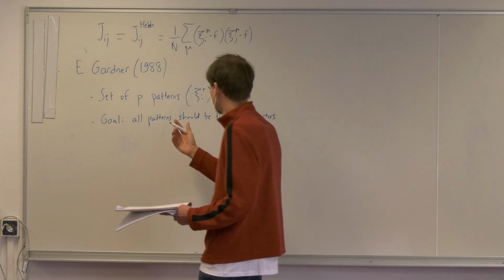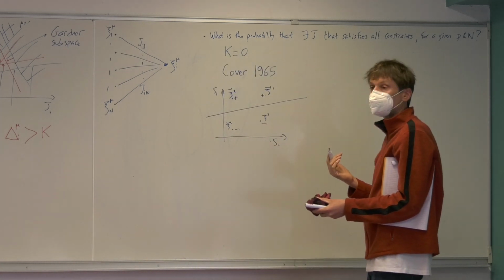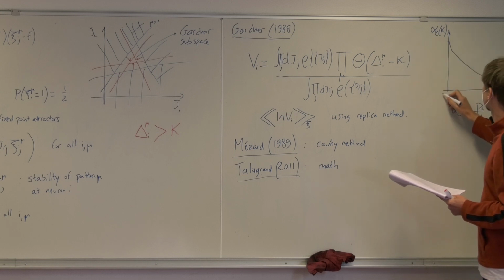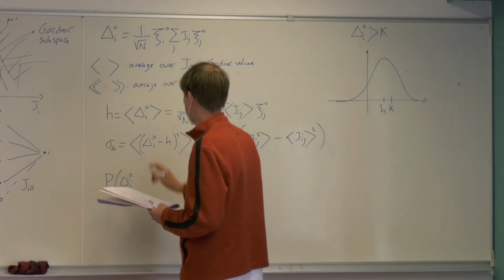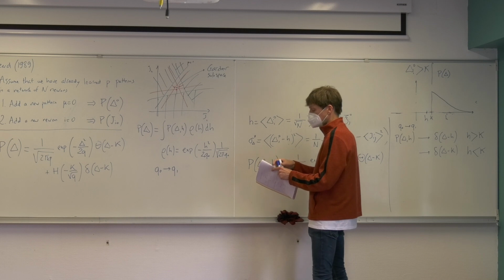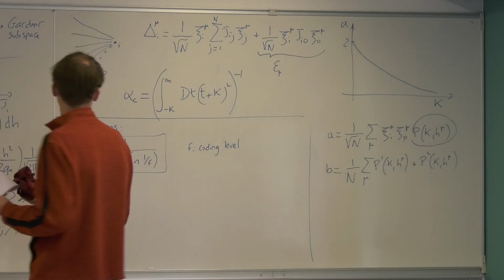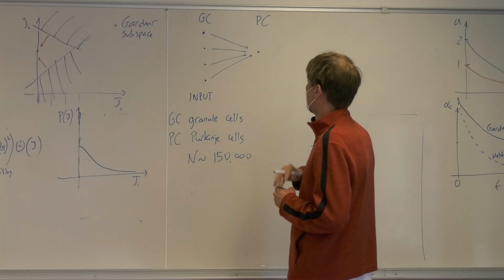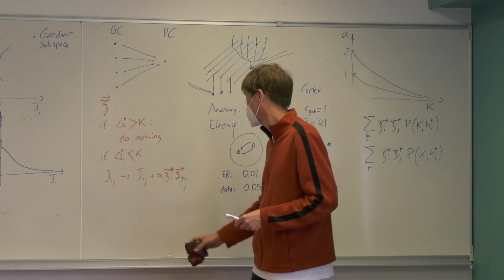Nicolas Brunel Lecture V Beg Rohu 2021